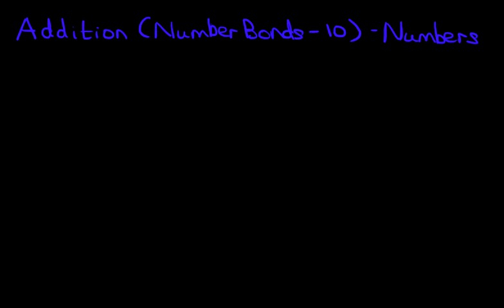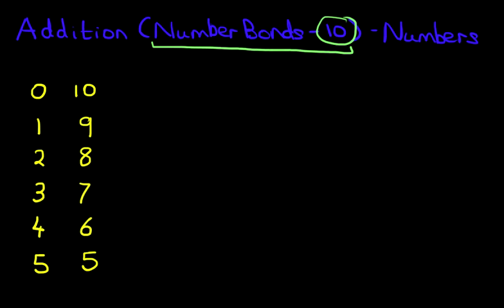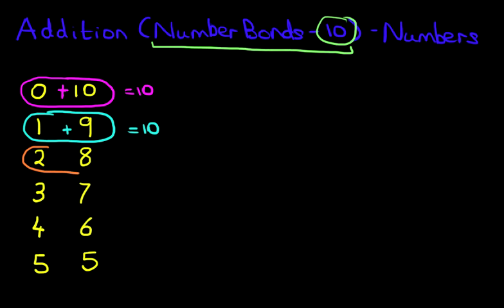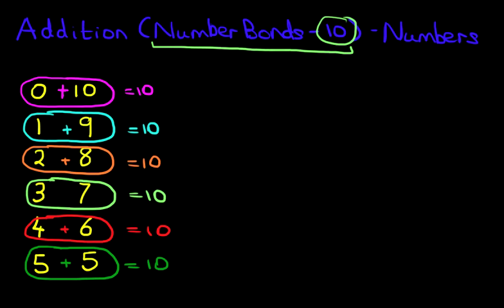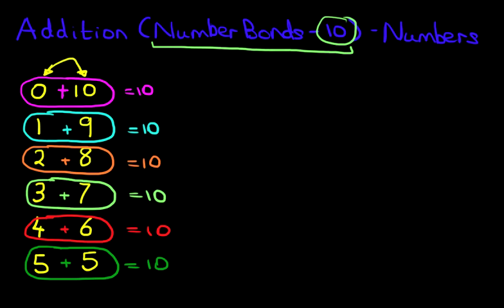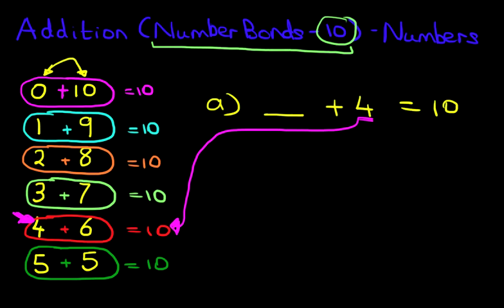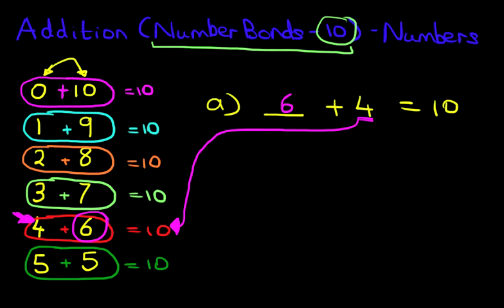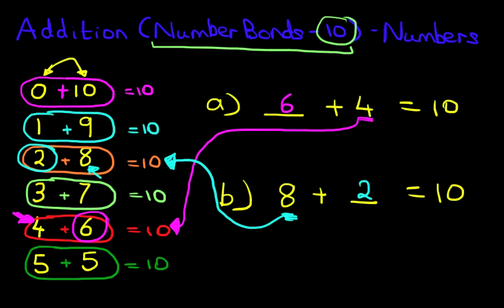Addition (number bonds - 10) - Numbers